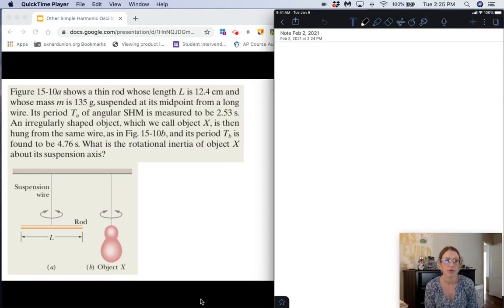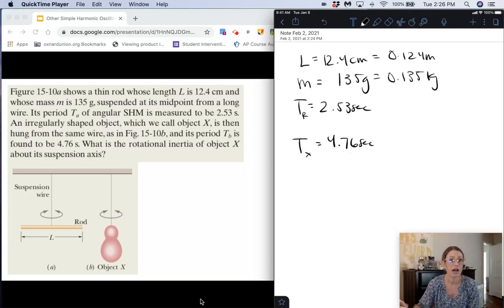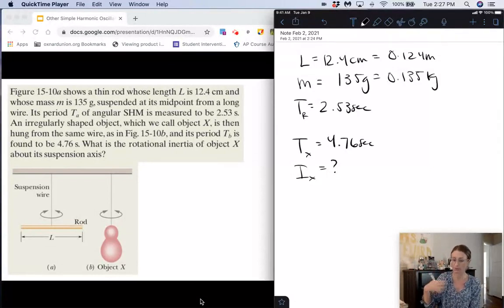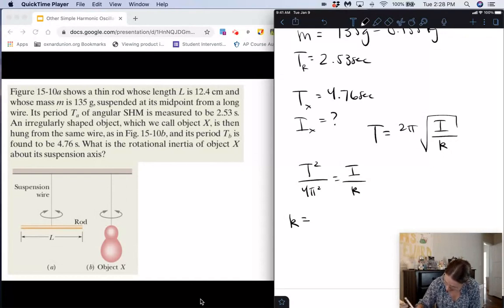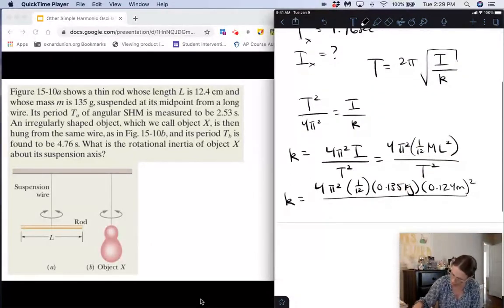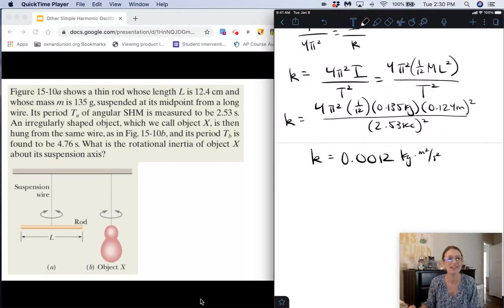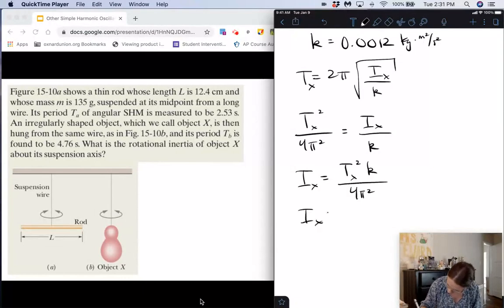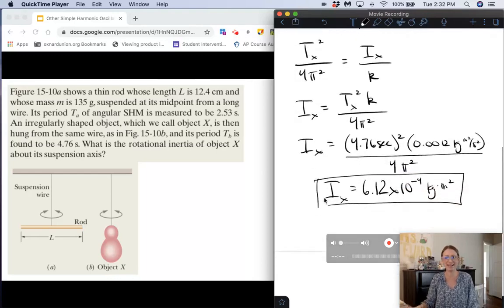Torsion Pendulum Example